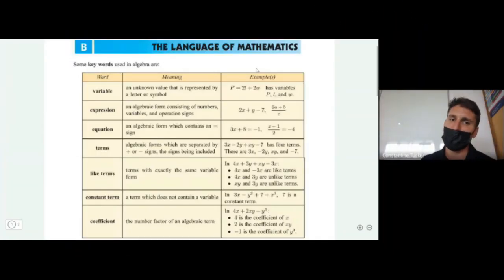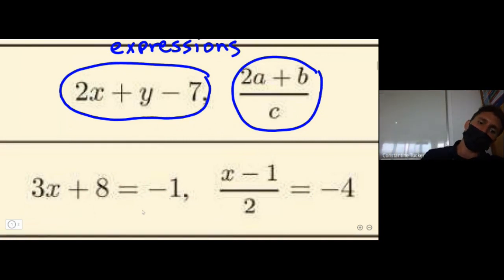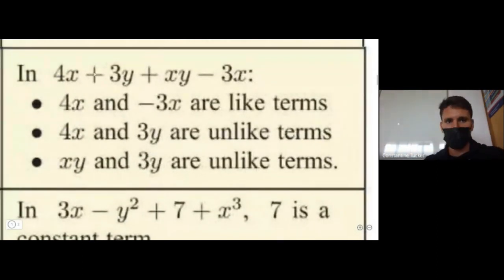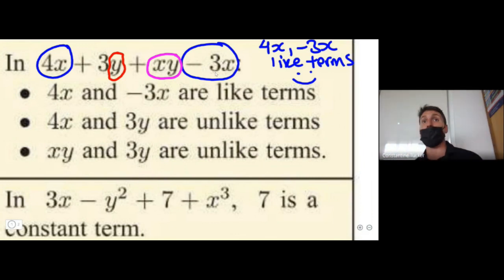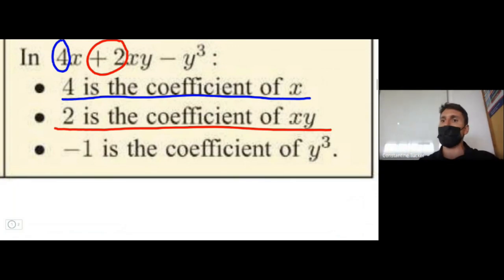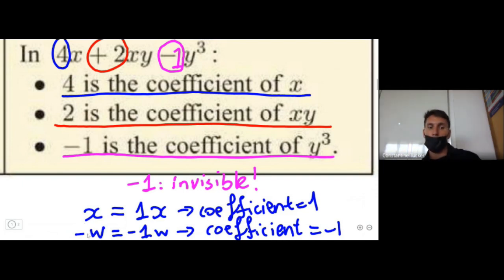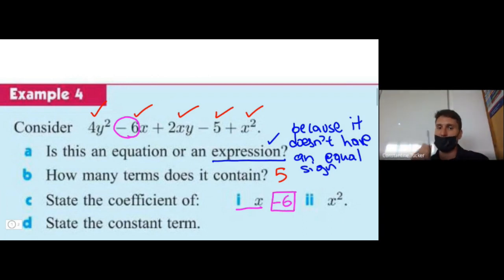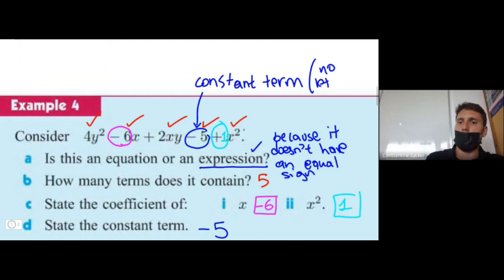The Language of Mathematics | Key Stage 3 | Number One Tutor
📌 Master the basics of mathematical language with this informative lesson! 🤓👨‍🏫

In addition to explaining these key concepts, Constantine will also cover how to interpret mathematical symbols and expressions, building a strong foundation for future maths learning. This video is ideal for students seeking to improve their maths skills and boost their confidence.

Join us for this exciting lesson and start mastering the language of mathematics like a pro! 💪🤩